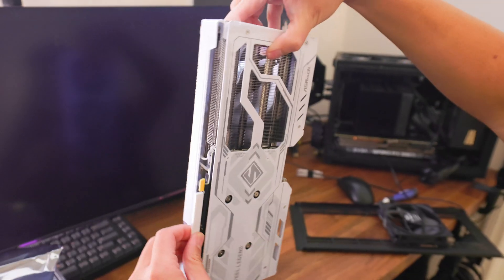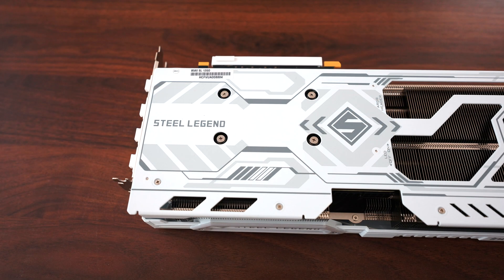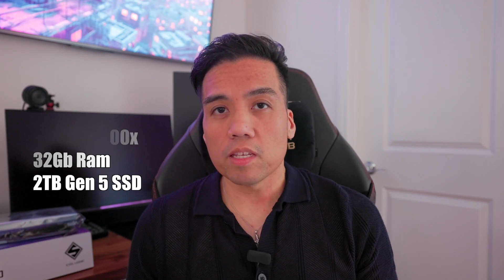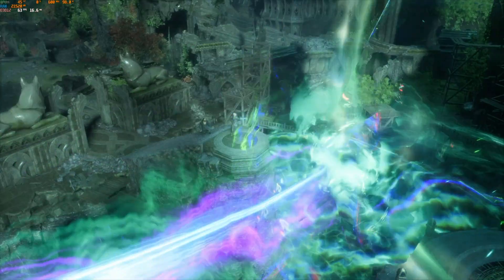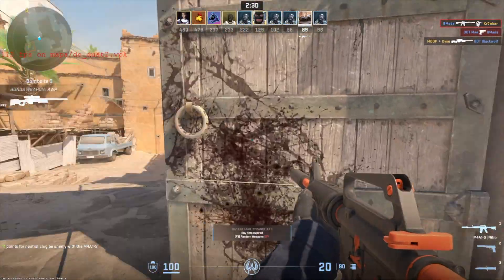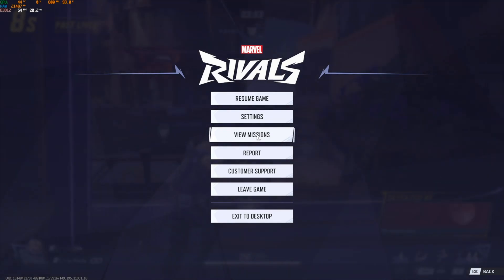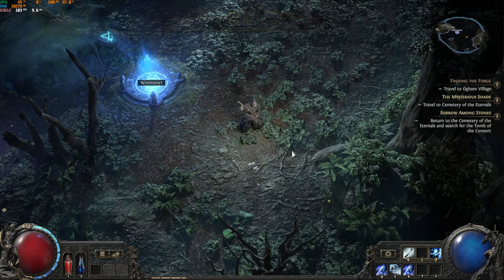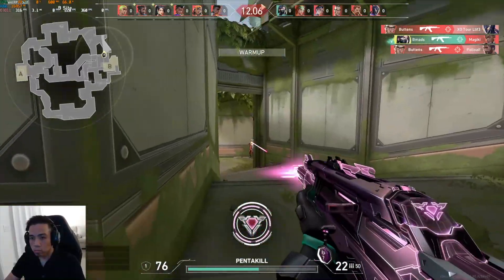ASRock Steel Legend Intel B580 Review: Good enough for 1440?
Today we're reviewing the ASRock Steel Legend Intel Arc Battlemage B580. I tried this Graphics card in 1440 and it had pretty decent results. The question now is could this be your new GPU?

Monitors Ive used:
Asus XG27WCS
Alienware AW3225QF
Alienware 34 in Oled
LG 27 Oled
Samsung OLED G8 34
Samsung OLED G8 32 4k 240hz